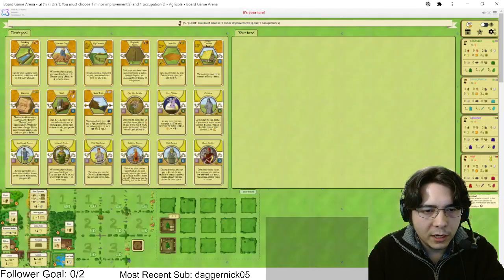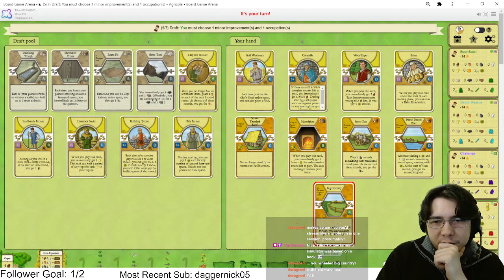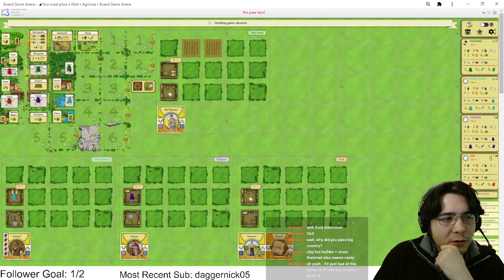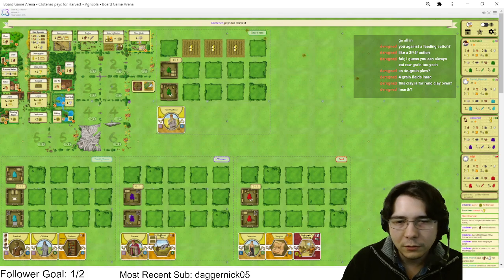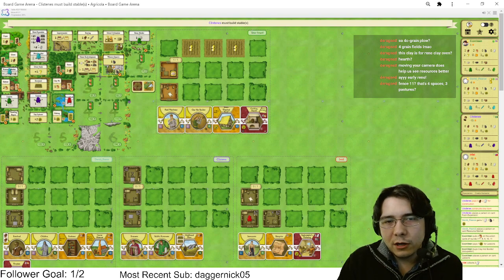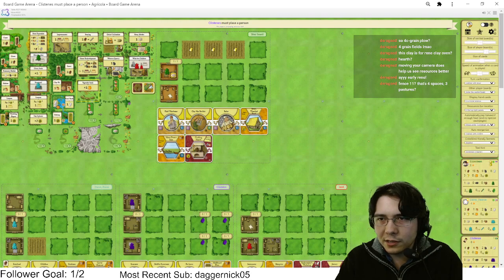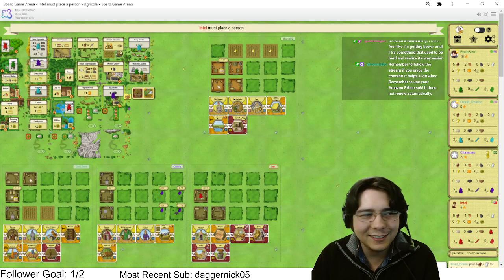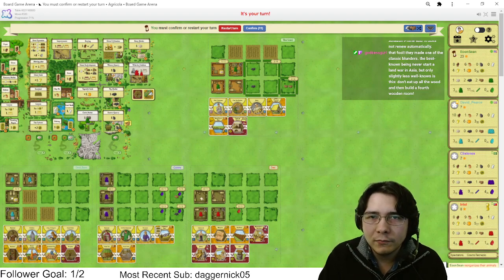Finally Playing With Field Watchman! | High Level Agricola CD Alpha Full Gameplay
I am a top 10 Agricola player on BoardGameArena and I've been enjoying the new CD deck cards enough to finally stream some games!